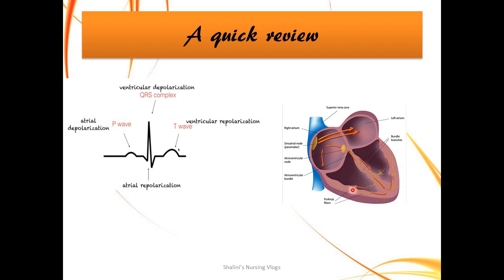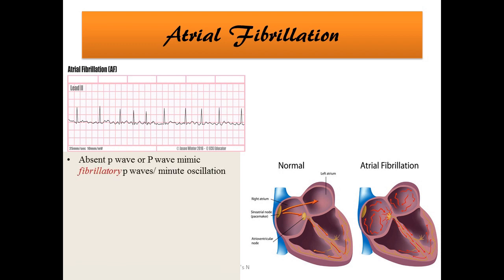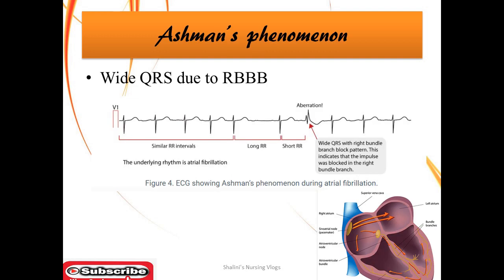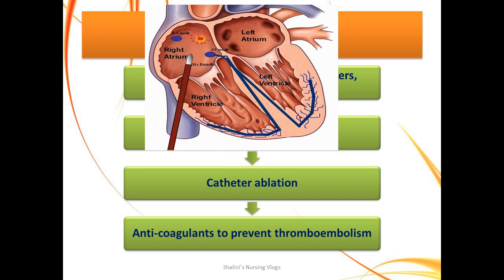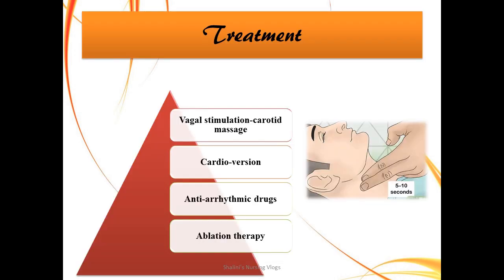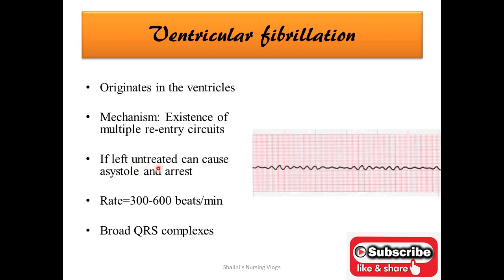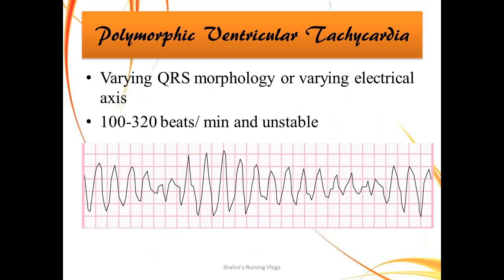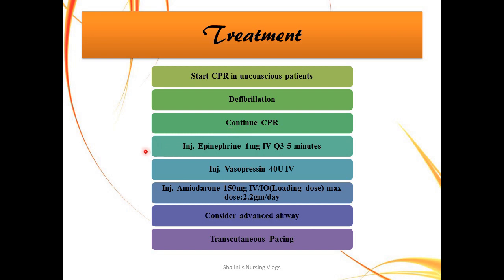Arrhythmias -Atrial Fibrillation, Atrial Flutter, Ventricular Fibrillation, Ventricular Tachycardia.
This video is about Arrhythmias  - Atrial Fibrillation, Atrial Flutter, Ventricular Fibrillation, Ventricular Tachycardia (Monomorphic and polymorphic VT), ECG changes and treatment. Hope you find it useful, also let me know your topics of interest, doubts, clarifications and comments. Happy learning, catch you soon with the next video!
Queries solved
1. What is Atrial Fibrillation
2. What are f waves
3. What is Ashman’s phenomena
4. What is Atrial Flutter
5. What is Ventricular Fibrillation
6. What is Ventricular Tachycardia
7. What are the types of ventricular tachycardia
8. What are the ECG changes
9. What is the treatment